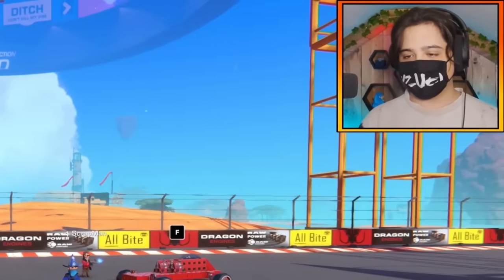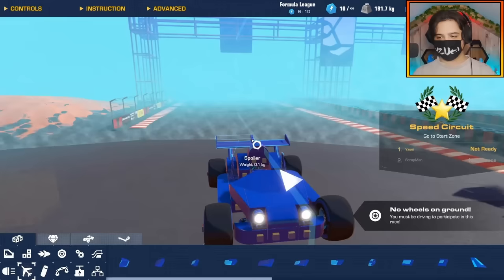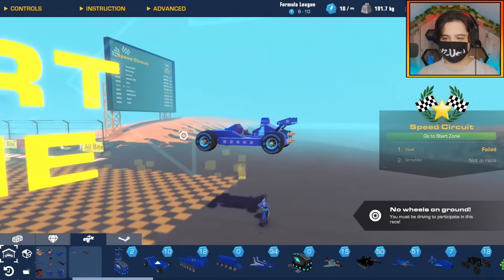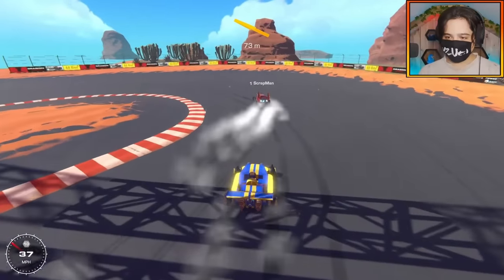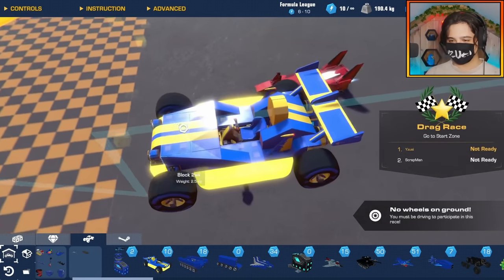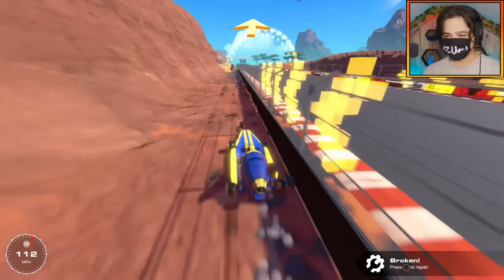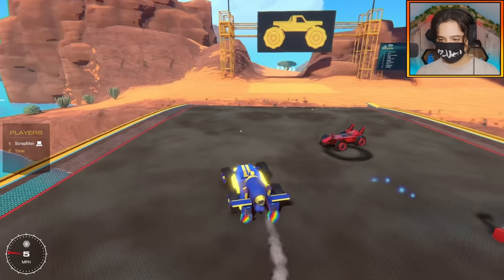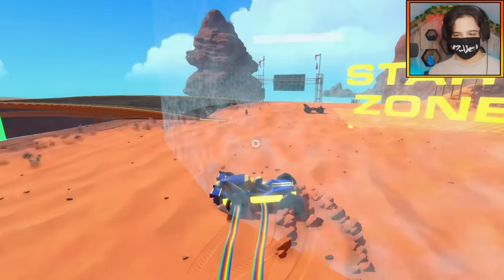We Tried 'RACING' With FLAT TIRES?! | Trailmakers Multiplayer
Today You Join Us Doing Popped Tire Race!

I've Got Merch!! Check it Out!